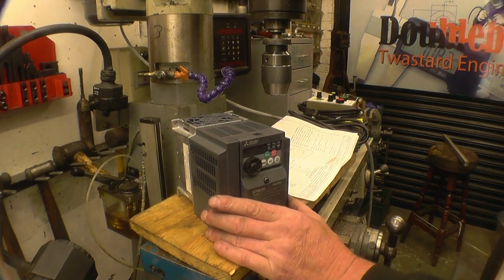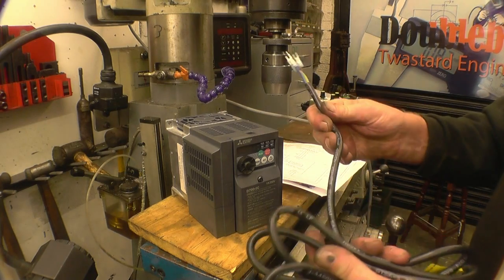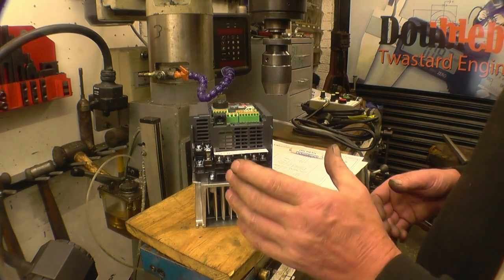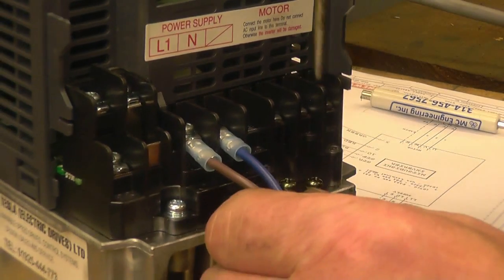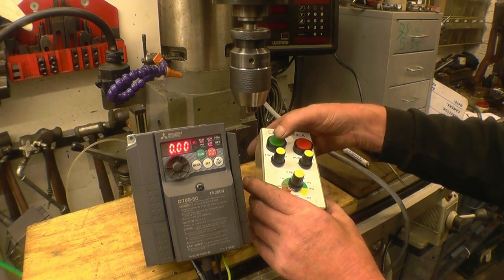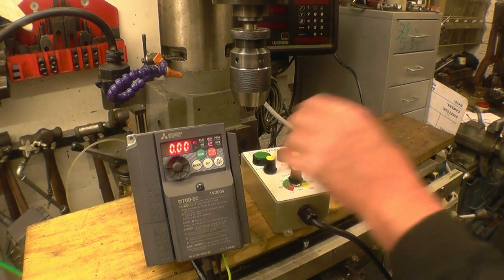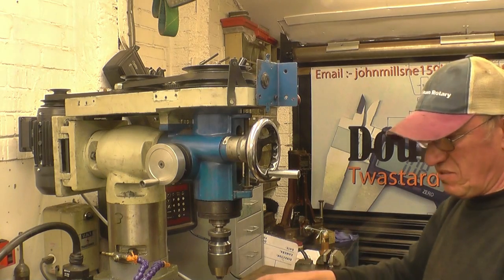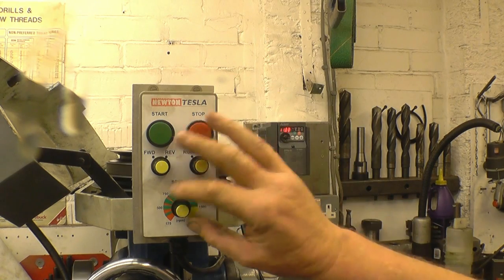626 Milling Machine Newton Tesla Inverter Part Two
Inverter Wiring